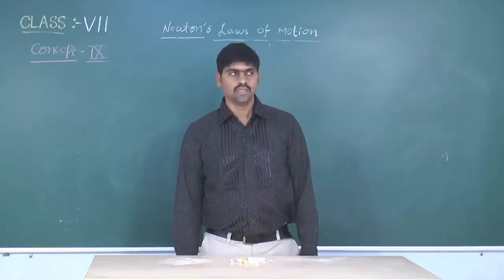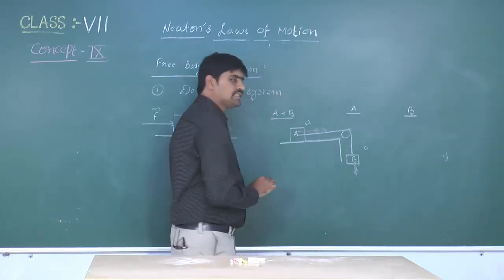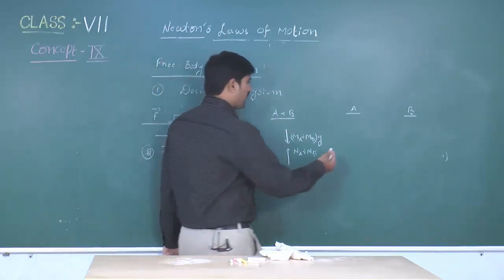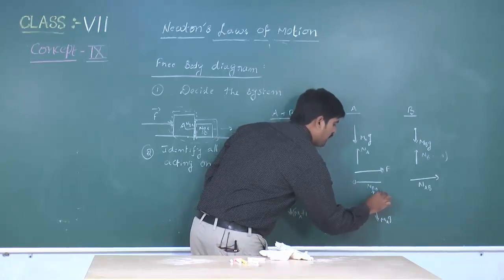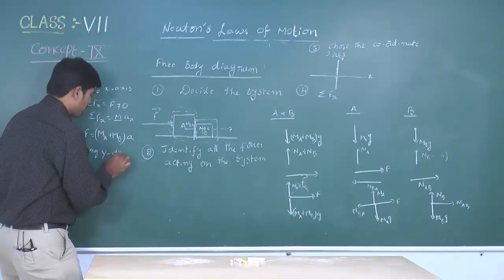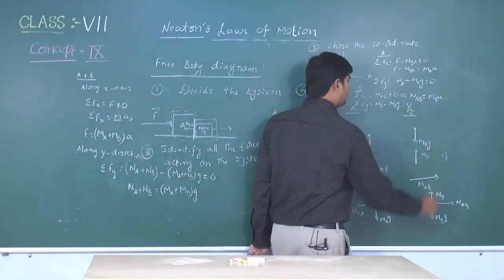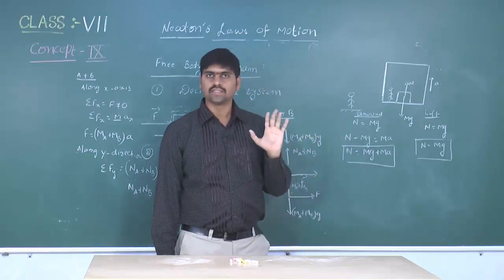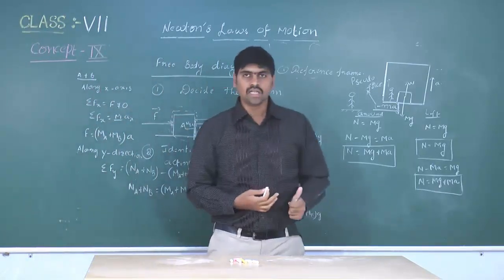SCTS | 7th Class | Physics | NEWTON'S LAWS OF MOTION | 09_Free body diagram